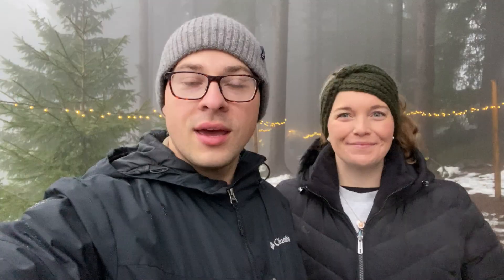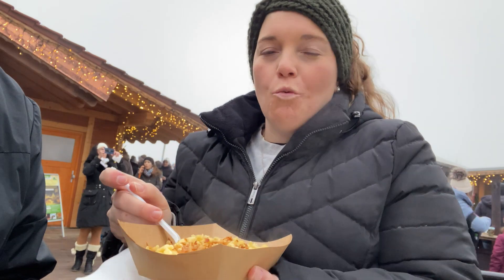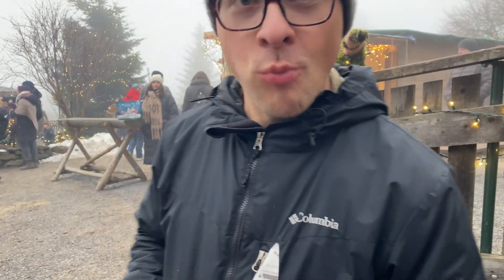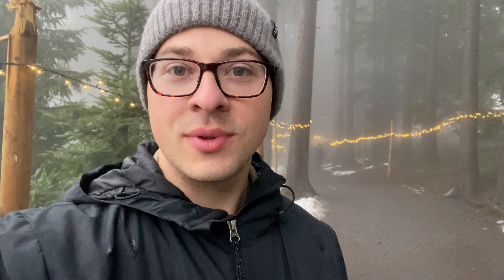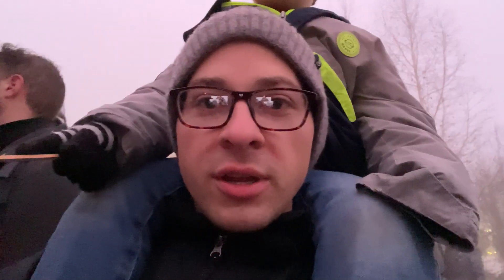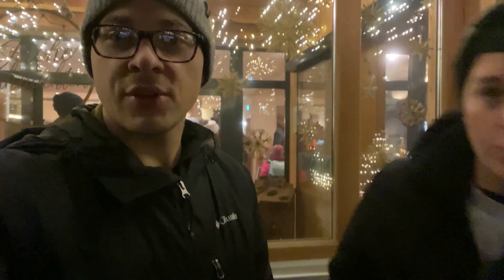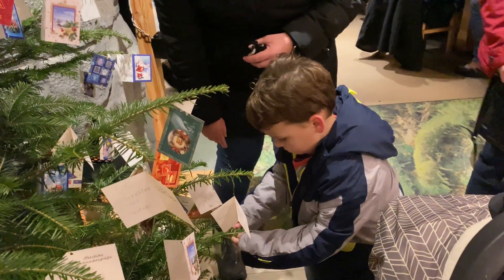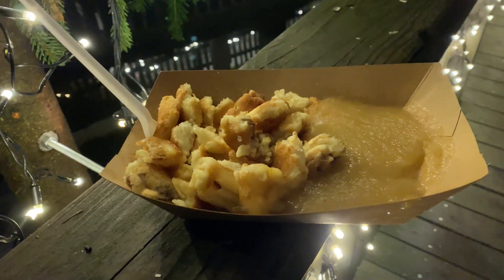Bavarian Forest Christmas Market | Waldwipfelweg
In this video we visit the Christmas market at the Waldwipfelweg in the magical Bavarian Forest. This market is unique since it isn't held in a town but is at a nature amusement park. This market had great food and drinks and had lots of things for kids to do. It featured a fir juggling show, live music, magician, and an appearance from the Christkind. This was a great family friendly market.  Watch this video to find out our thoughts and opinions of it.